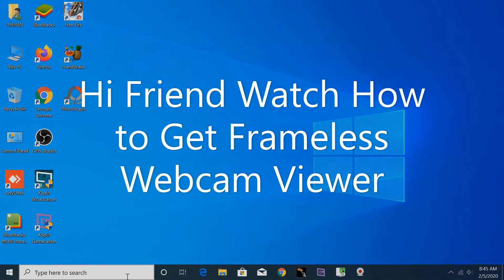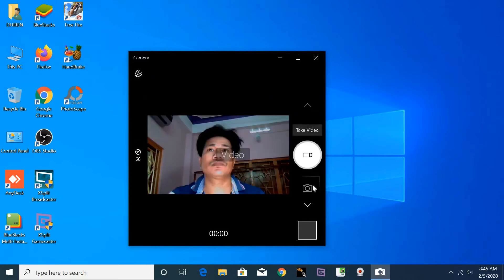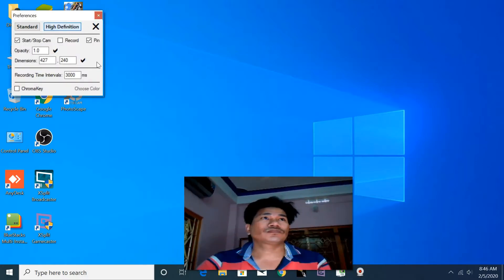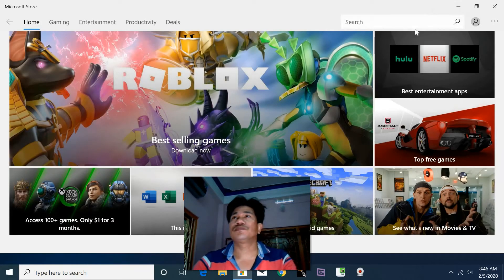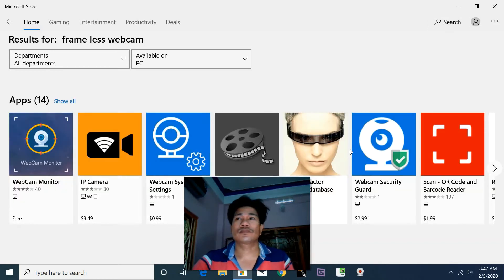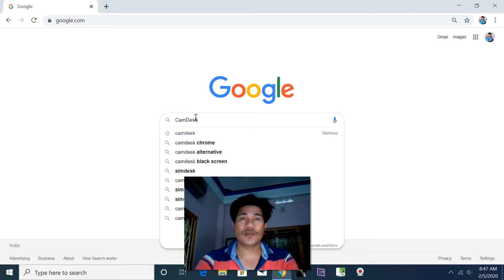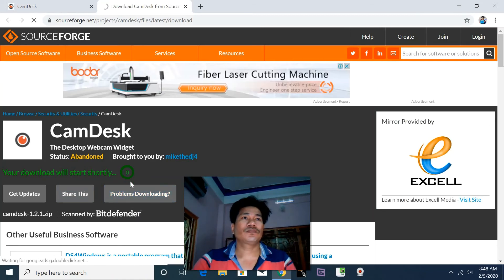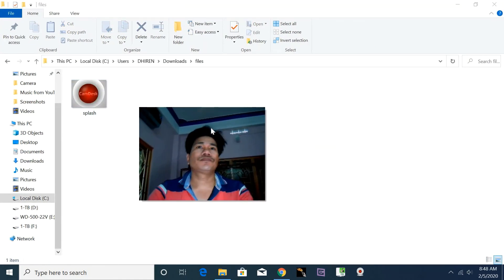Free On Top Screen Frame less Webcam Viewer for windows